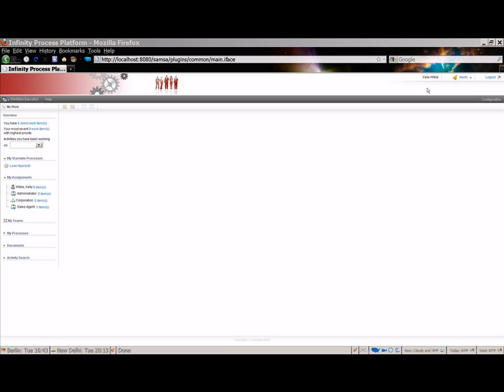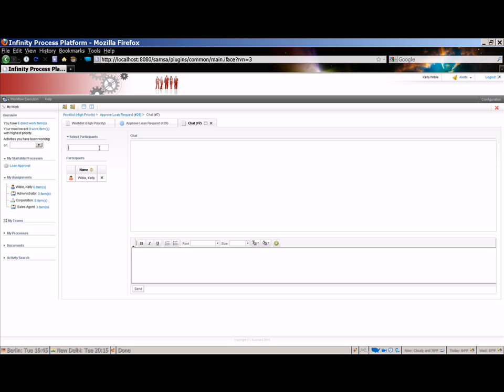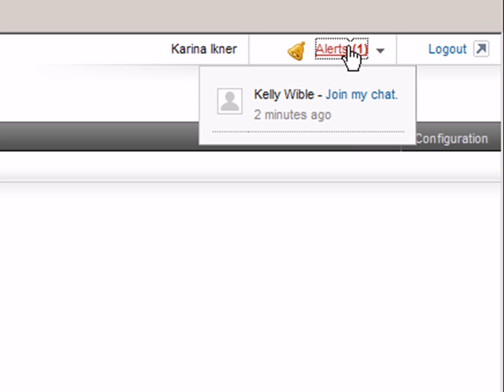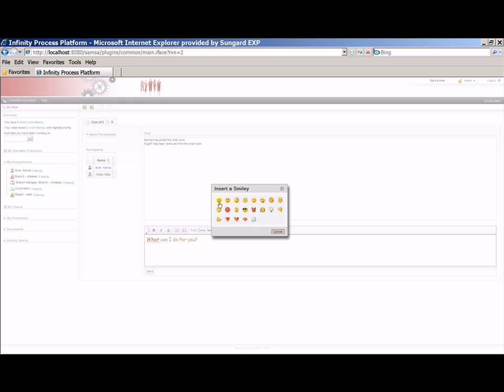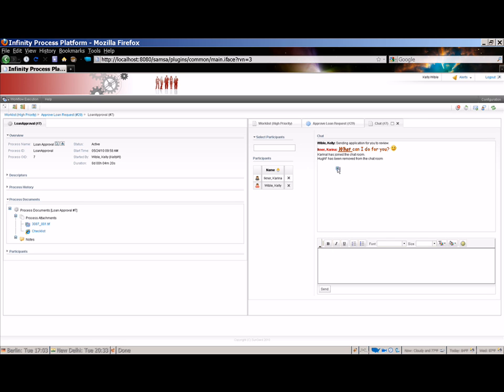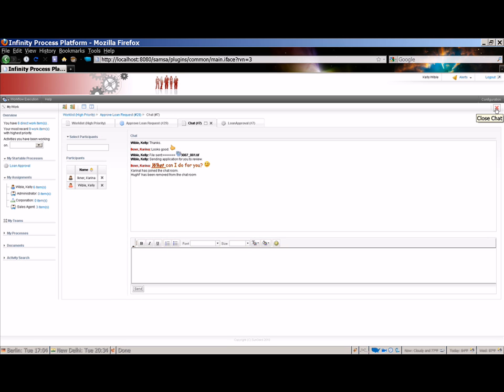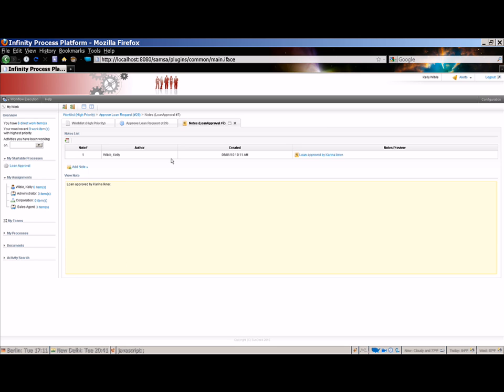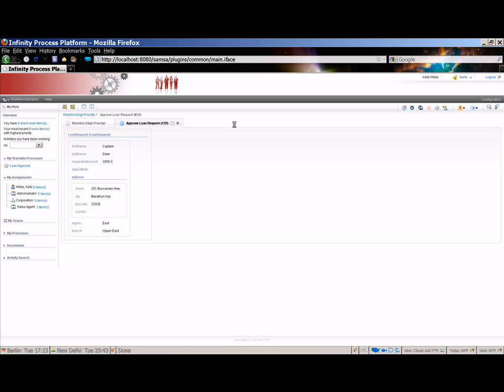End User Portal: 008 IPP Workflow Execution 2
Part 2: Chat and Notes functionality